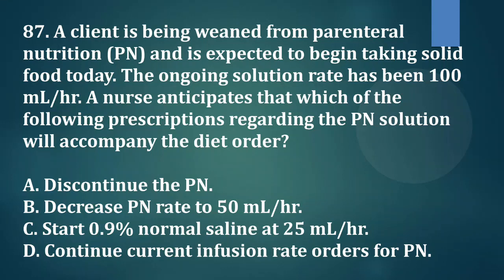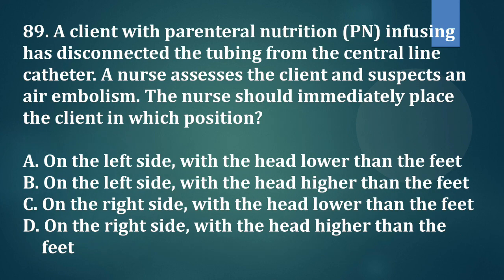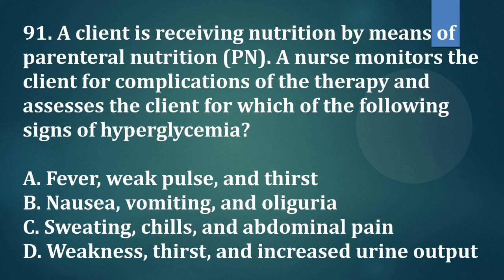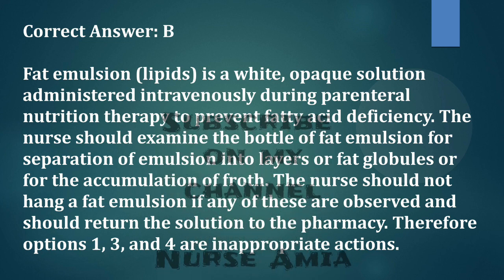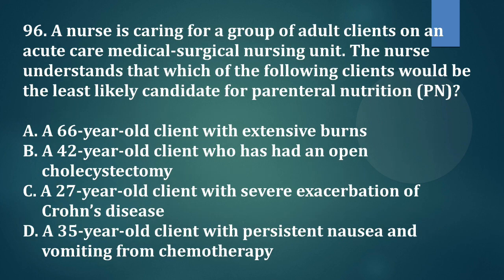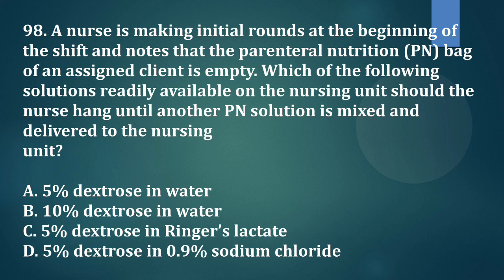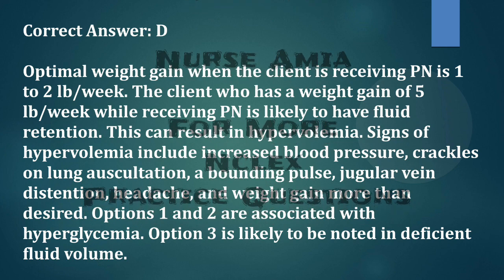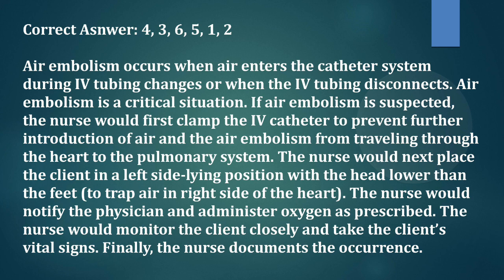NCLEX-RN Comprehensive Review Practice Questions (87-102)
Parental Nutrition